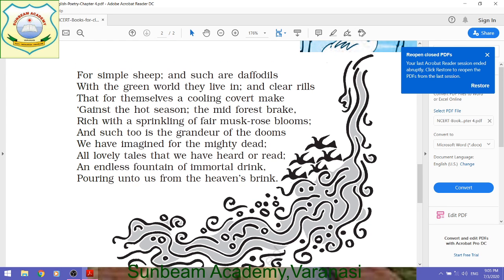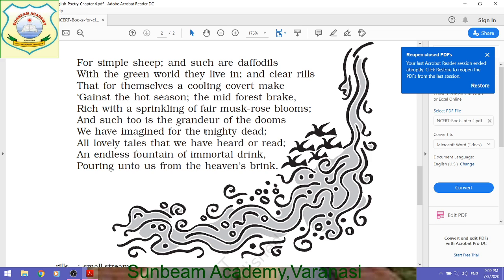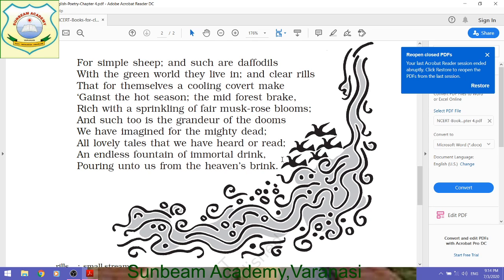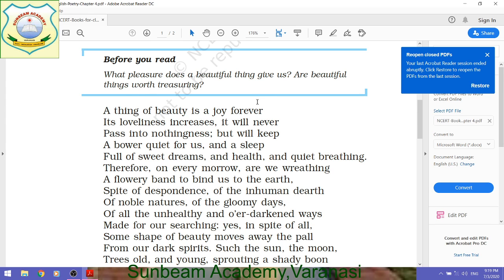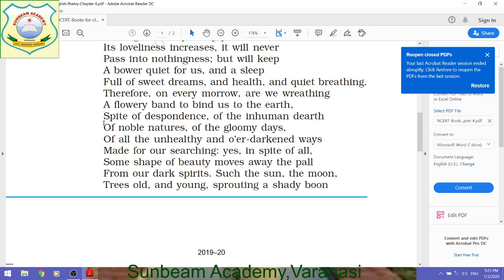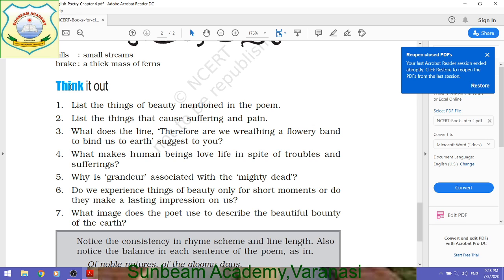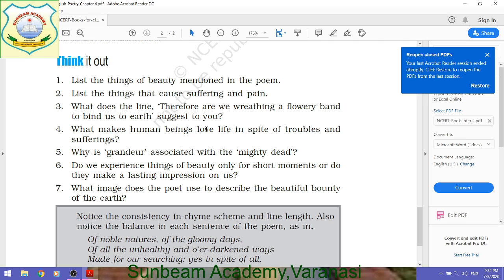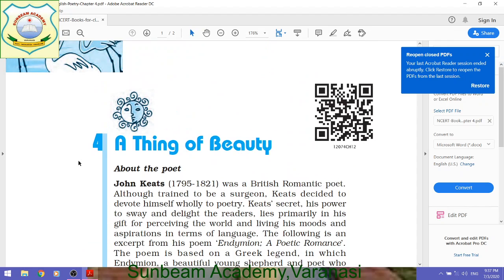CLASS XII SUB- ENGLISH POEM - 4 A Thing of Beauty (Part -2)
By Amrendra Tiwari